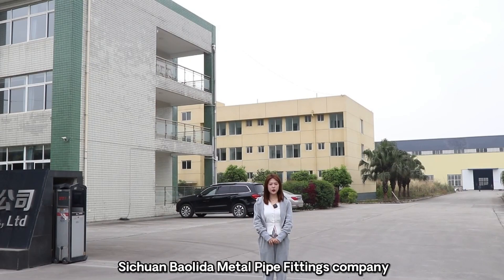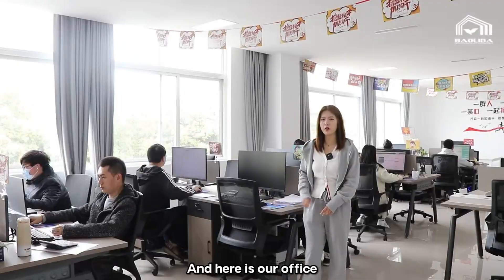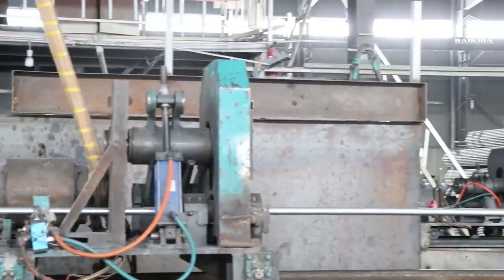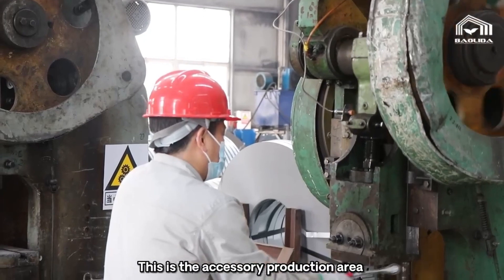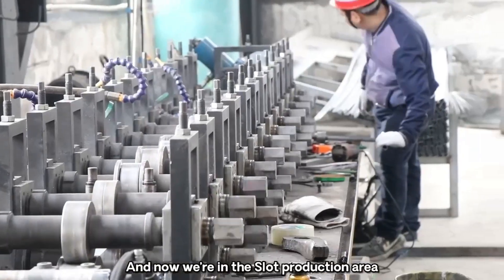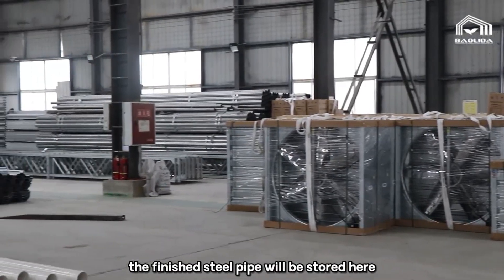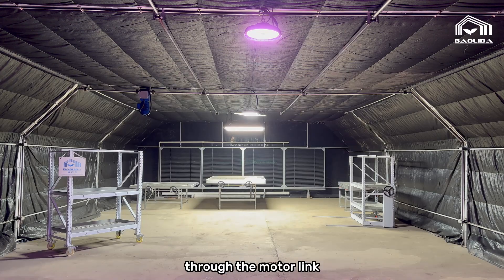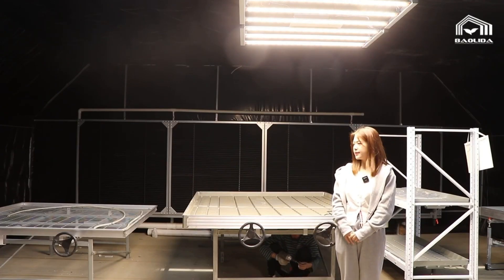How to choose a greenhouse manufacturer?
We are a professional supplier of greenhosue, we will recommend you the suitable greenhosue according to your crops and climatic conditions.